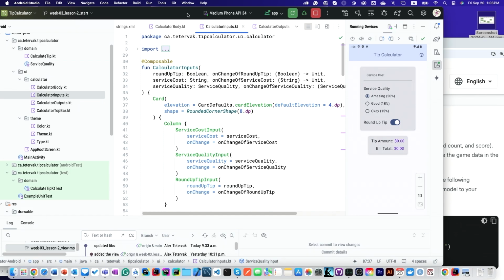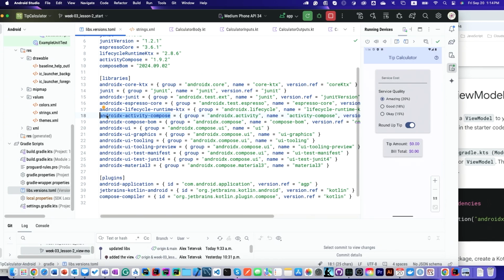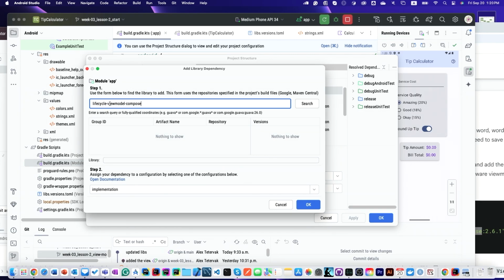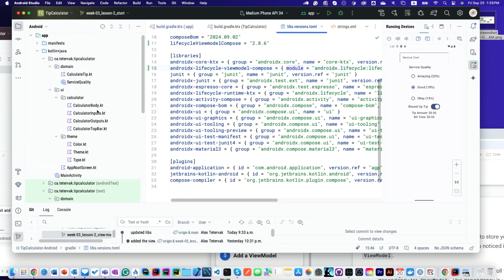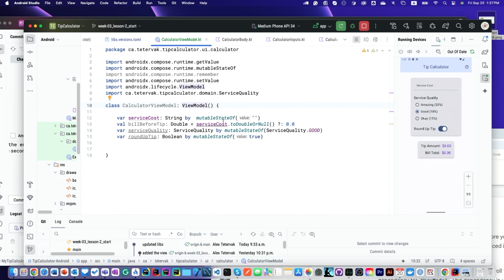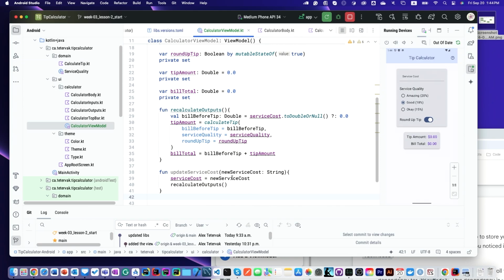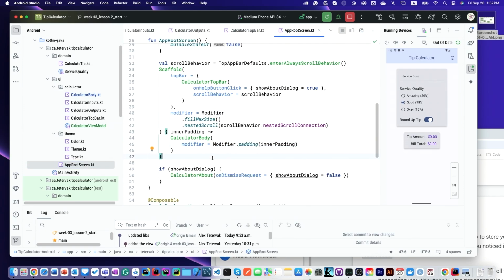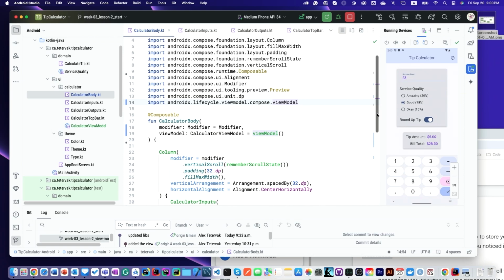PROG20082 - TipCalculator Android - video 2 - Fall 2024